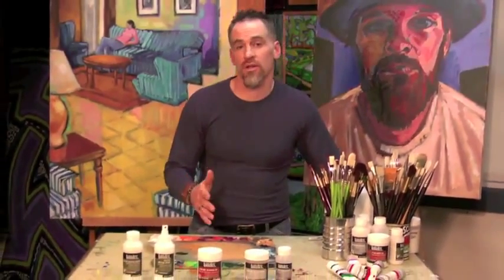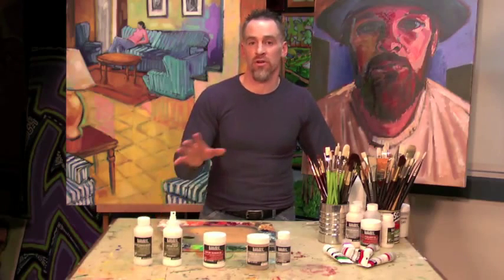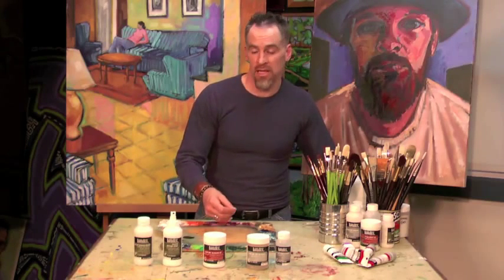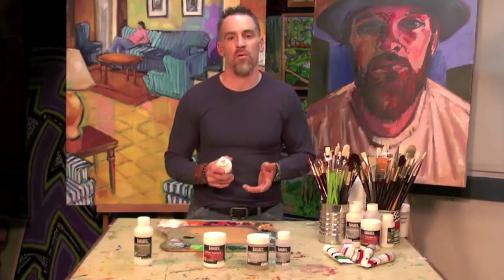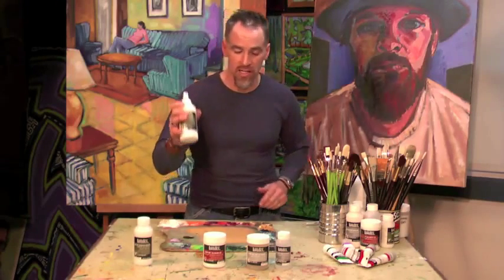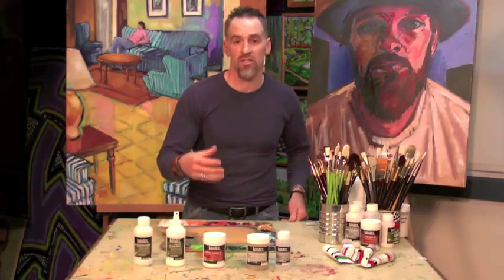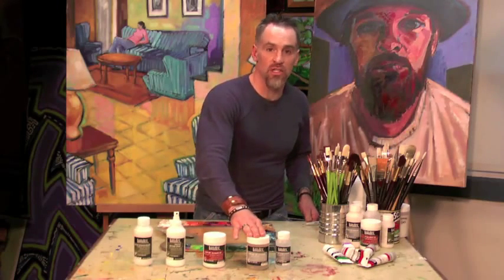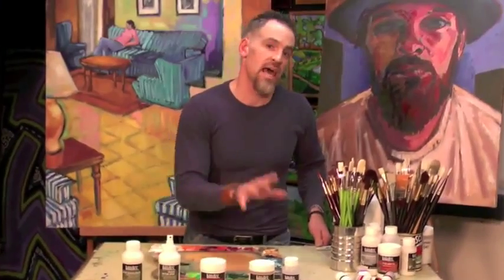Liquitex - Slow-Dri Acrylic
Learn how to use Liquitex Slow-Dri® products to slow down the drying time of your acrylic paint.

* For all acrylic paints and mediums. Fluid consistency thins paints.
* Increases "open" time of acrylic paint. Reduces paint skinning-over on palette.
* Increases blending time, making blending of colors and detail brushwork easier.
* Mix with Liquitex Acrylic paints and mediums to retard drying time up to 50%.
* Fluid consistency, made to be used with Liquitex Soft Body Artist Color and Soft Body mediums.
* May also be used with Liquitex Heavy Body Artist Color and Heavy Body gel mediums, however thickness of paints and mediums will be reduced to a more fluid consistency.
* Archival

Directions

* Do not mix more than 25% per volume into paint and mediums or paint may not fully dry.

Application

* Refer to the Techniques: Acrylic Watercolor, Brushwork: Blending (Wet into Wet), Brushwork: Fine Line Detail, Fabric Painting and Silkscreen Printing.
* Liquitex Paint Additives are similar to acrylic mediums in that they are mixed into acrylic paint and mediums to change consistency, thickness, transparency, sheen, drying time and absorption rate. However, they are different in that they do not contain acrylic polymer emulsion and therefore have no binding qualities inherent in them. Only limited quantities (usually up to 25%) of any additive can be added into the color before harming the paint film.

To purchase products by Liquitex and explore what other quality art materials we sell please